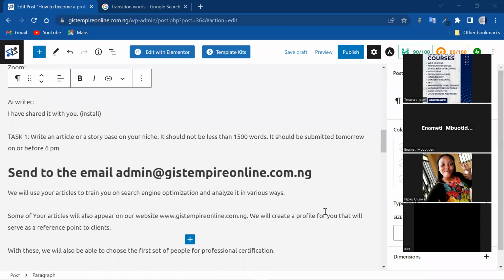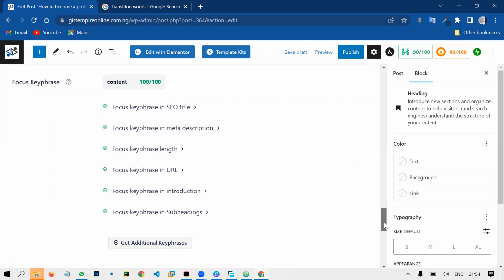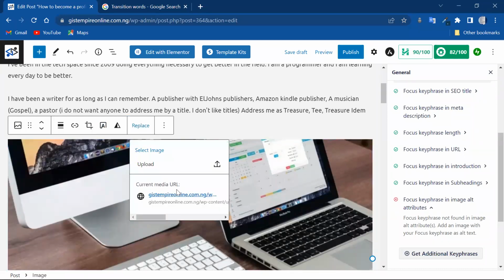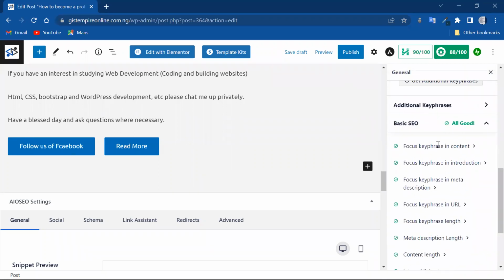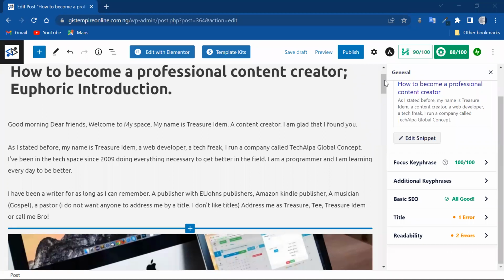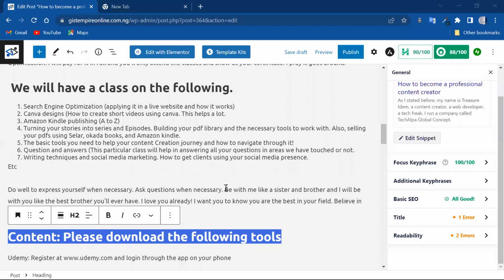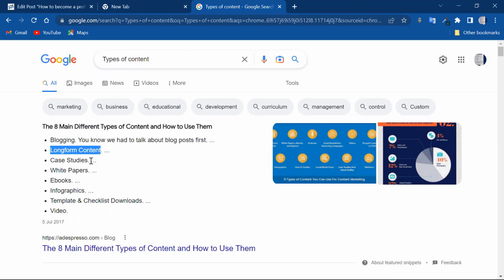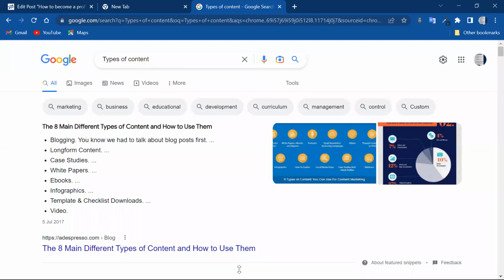Search Engine Optimazation 4